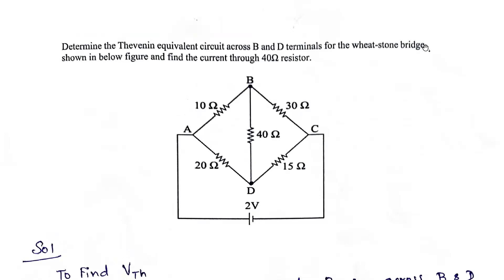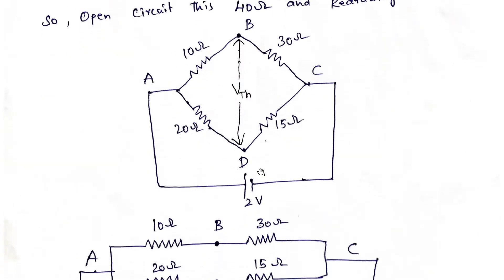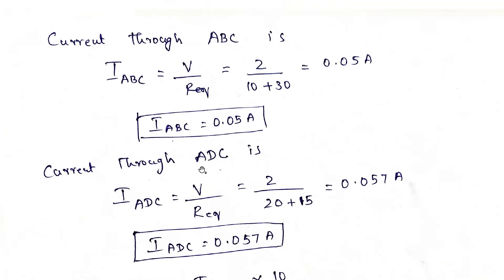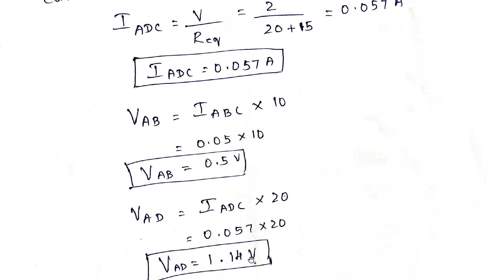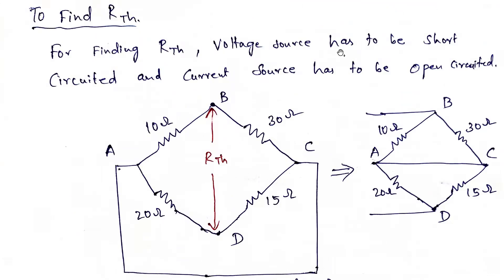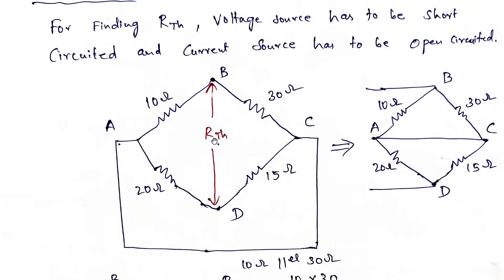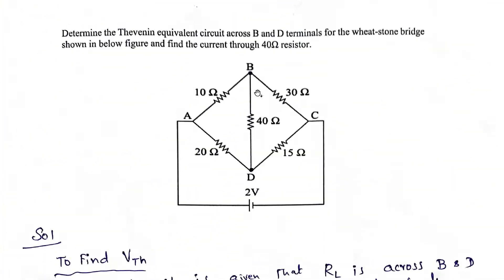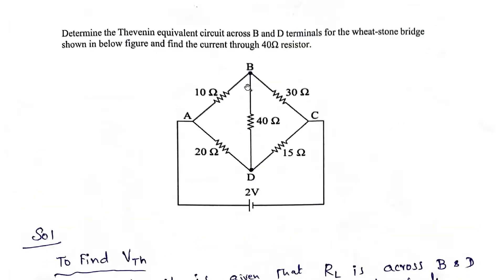Solved Example Problem 9 - Thevenin's Theorem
Determine the Thevenin equivalent circuit across B and D terminals for the Wheatstone bridge shown in the below figure and find the current through the 40Ω resistor.

Prerequisite:
Thevenin's Theorem and Procedure for Analyzing a Network